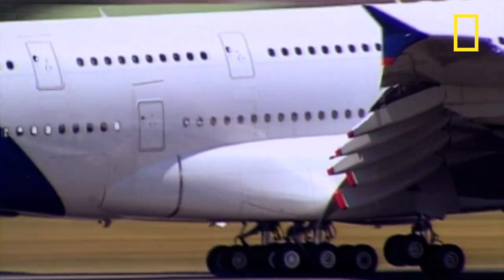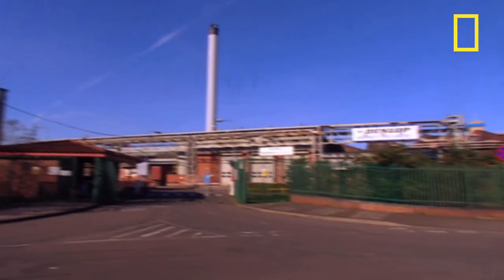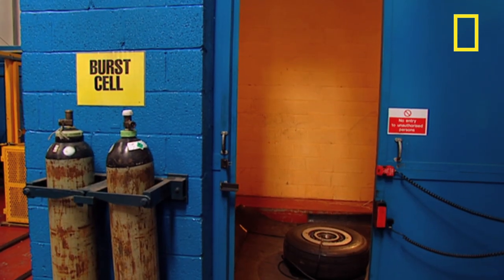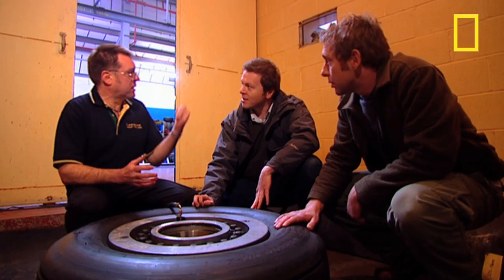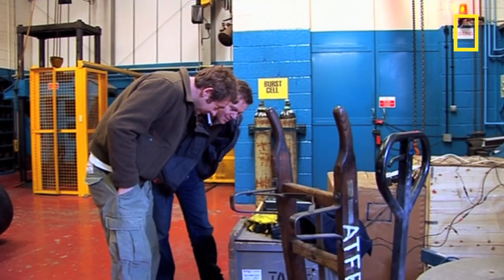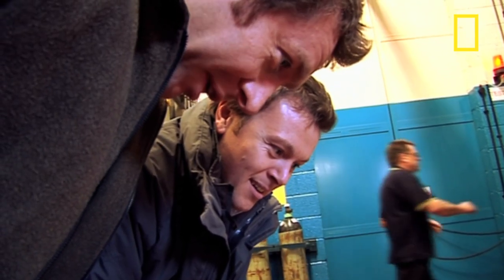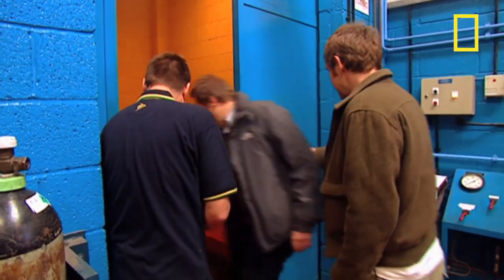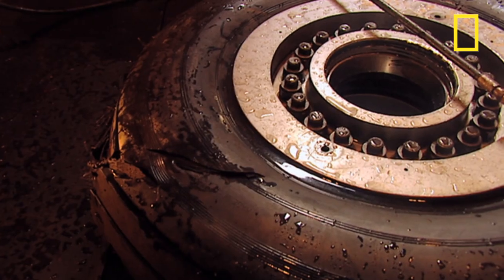Blowing Up an Airplane Tire | I Didn't Know That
How are airplane tires tested? Richard and Jonny watch a Boeing 737's tire get overinflated to the bursting point.